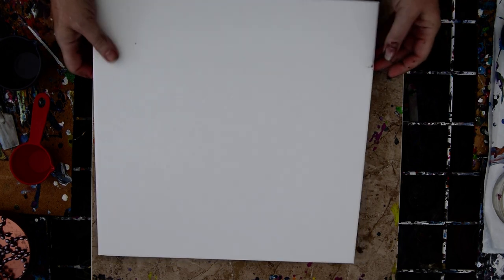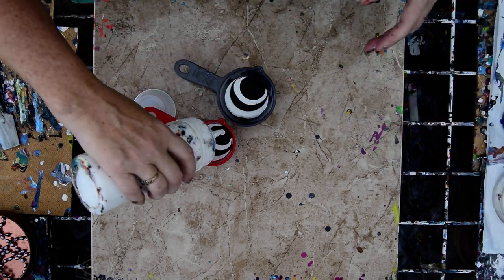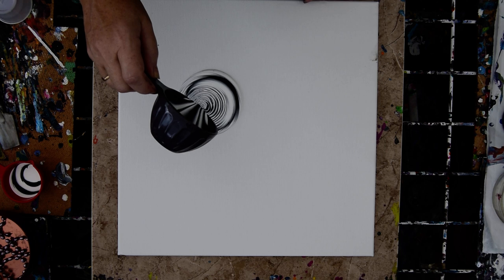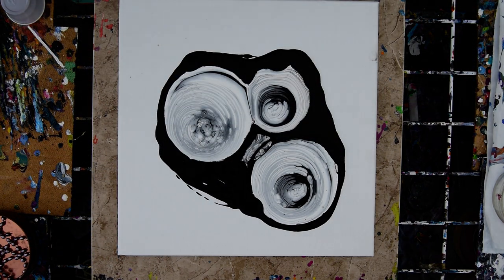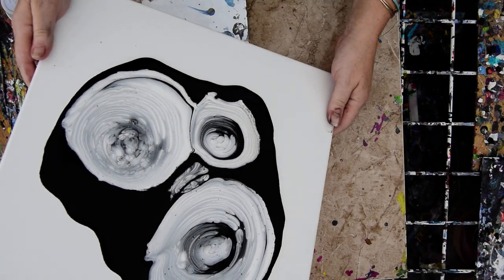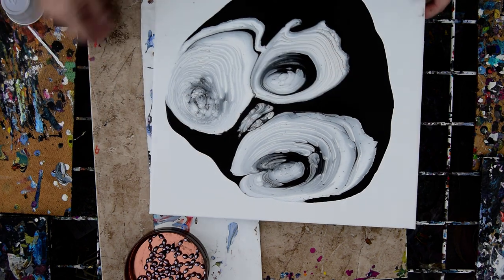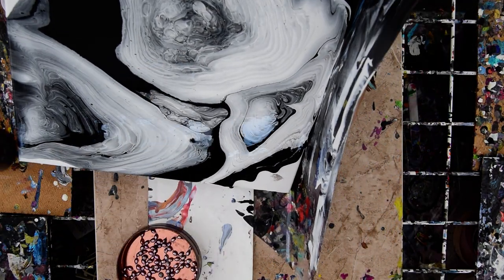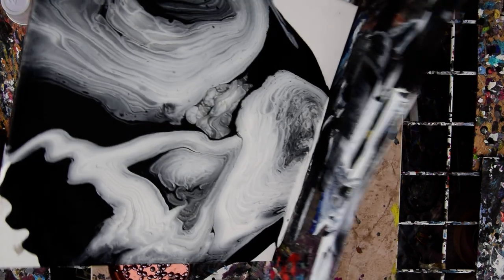Fluid acrylics pouring Black n White double ring pours #3471-9. 23 .18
To shop materials without any additional cost to you available here.
Please include a thumbs up if you like the art or the process .This Artworks process is described below and includes my "pouring" recipe . Please help allow me to continue making video tutorials and pay for art supplies by contributing
I need a studio roof and usable indoor working/teaching space.
All my acrylic paints are mixed with a pouring medium in advance contained in squeeze bottles.
Using a 14"x14" canvas and only black and white paint I prepare two containers of paint layering just black and white  in a "ring pour " style .I then empty the containers onto my canvas first without swirling and then alternating swirling and not.I make 3 ring puddles and fill in around them with black paint.Then I tip the canvas this way and that stopping the paint from escaping using a plastic sheet I call an edge catcher...I do this until the canvas is fully covered and tweak my design by making marks with a bamboo skewer,
THERE IS NO SILICONE in this artwork's paint mix.I use ZERO silicon in the pre mixed colors stored in squeeze bottles with no other cell creating additive is included. Floetrol and Gac 800 (By Golden)are what I use as pouring mediums. My paint mix or  "recipe" is as follows. Add color 90%  acrylic color to 10% "Golden's" Gac 800 .Mix thoroughly (GAC 800  prevents cracking) .Add Floetrol( by "Flood") , until the mixture is double (or more ) mix thoroughly. That's the whole  recipe  .To create shimmering colors, I add also"Golden's" Iridescent pearl medium  to colors.As much as looks right . Every day I learn something new. I never stop experimenting and I am happy to share what I discover with you.